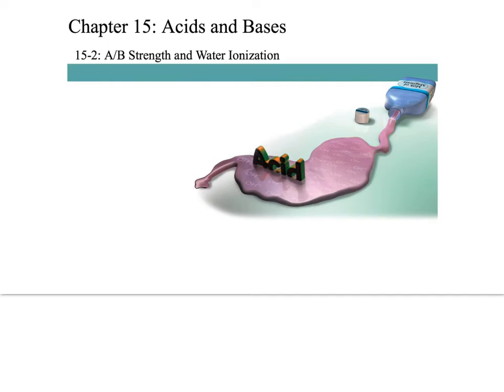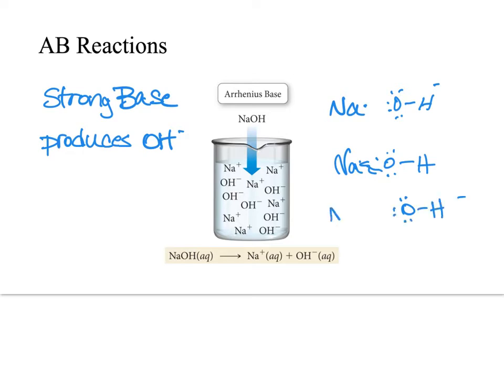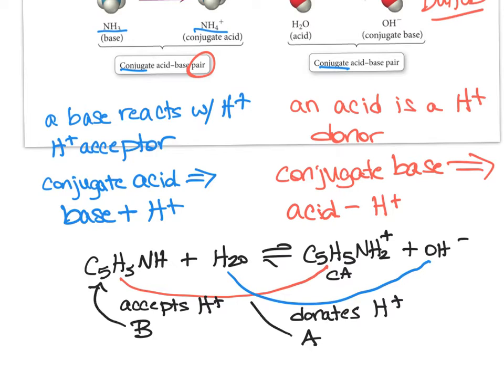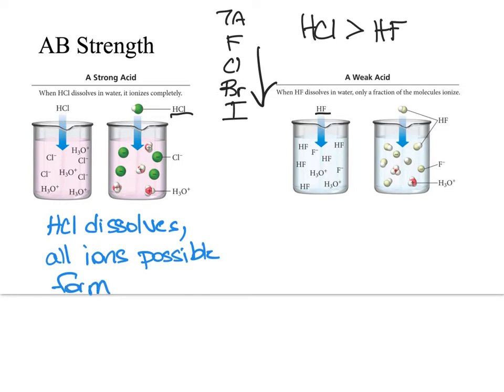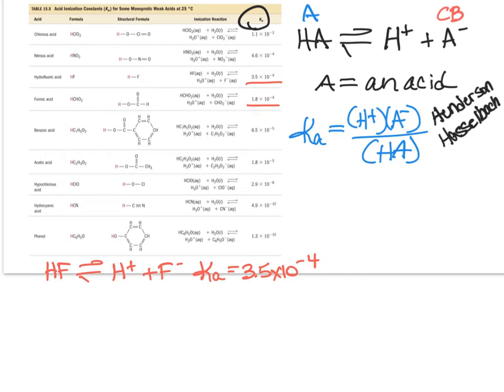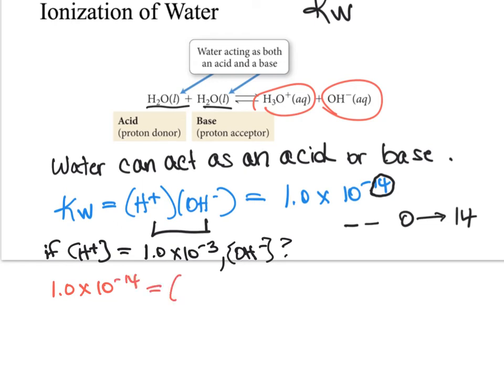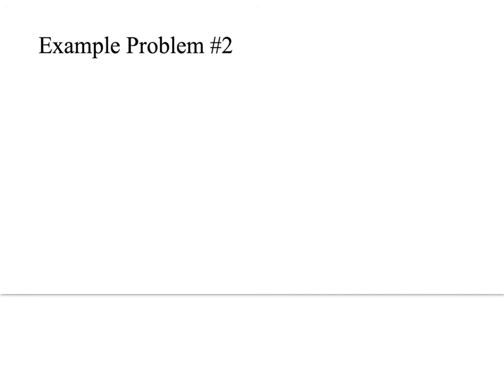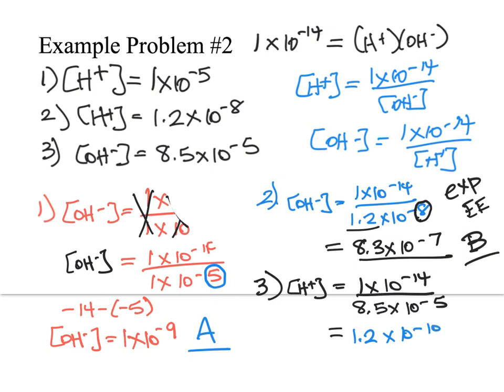15 2 Acid Strength and Water Ionization